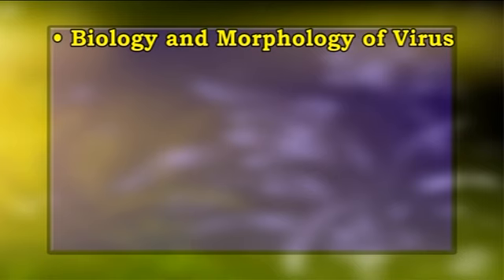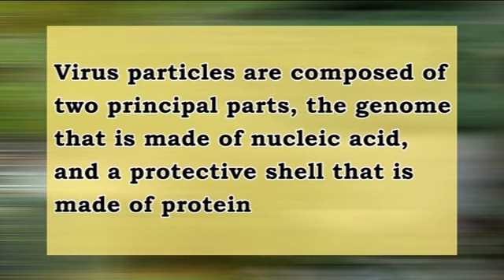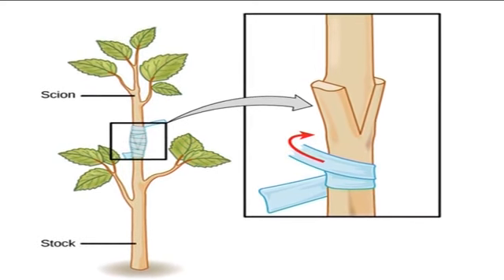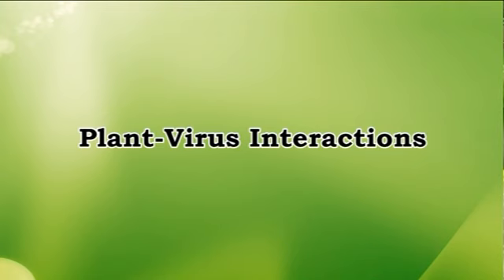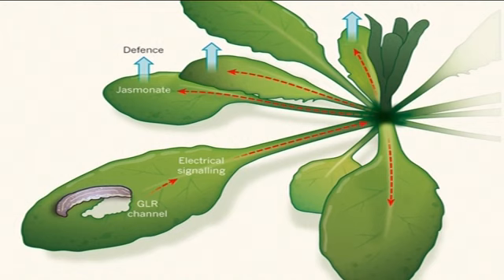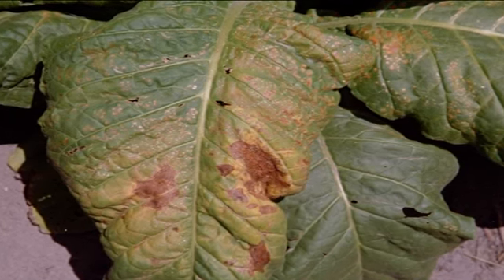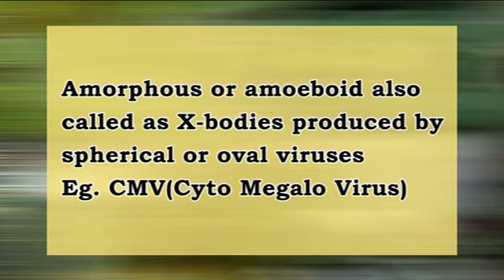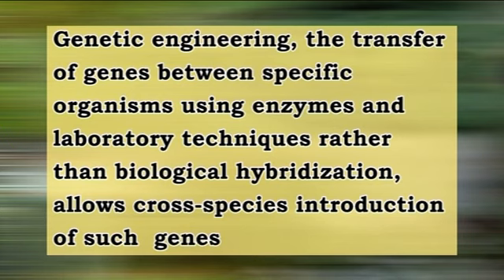PPS Health 26 Viral diesease in plants